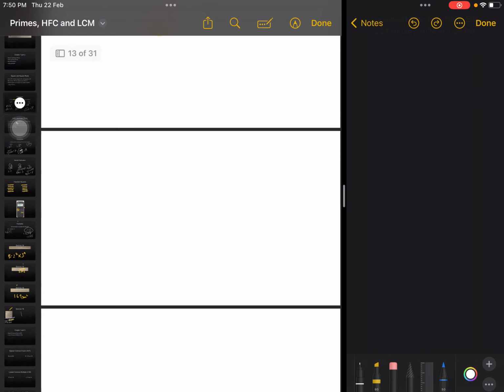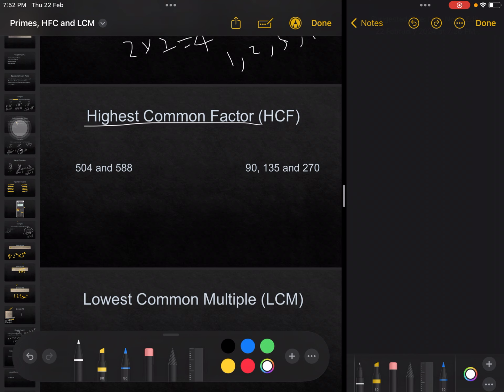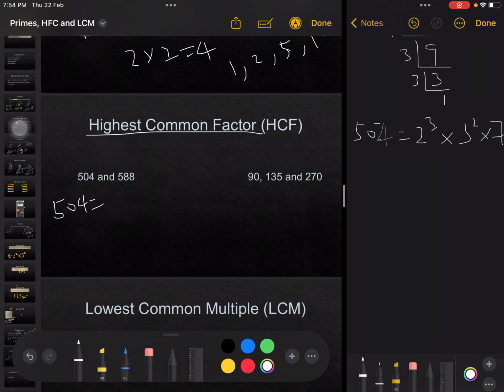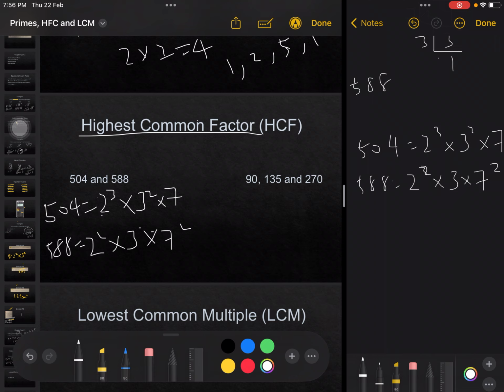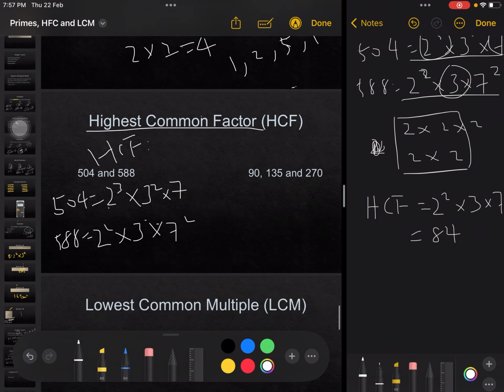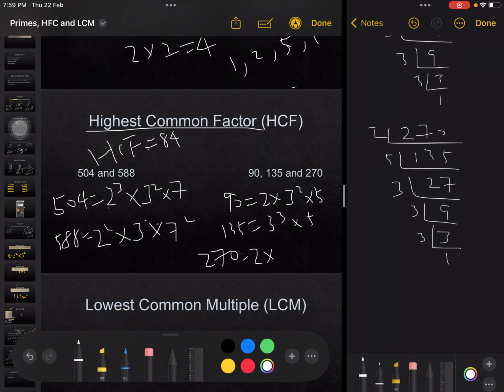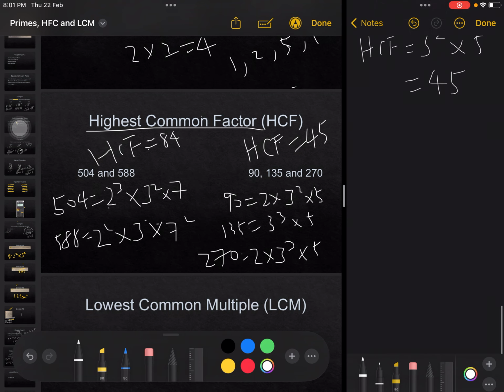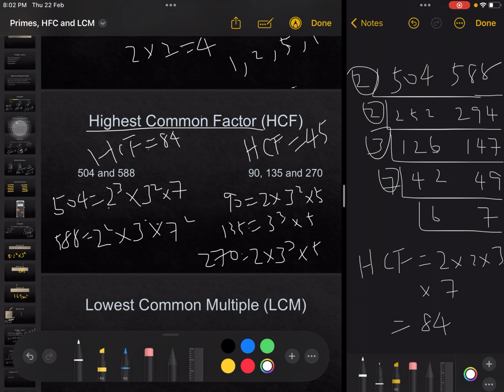How to find highest common factor? HCF